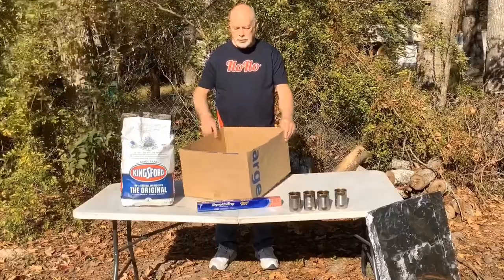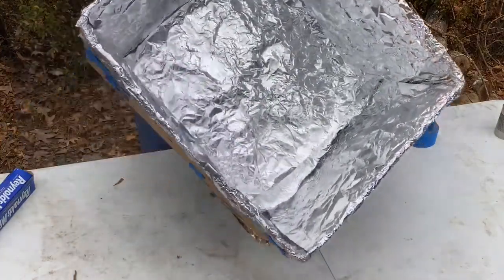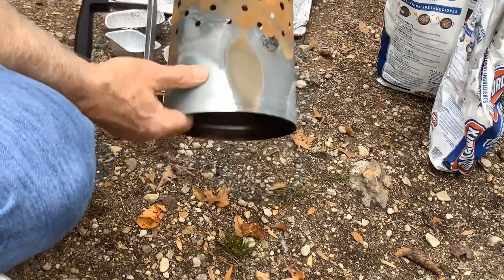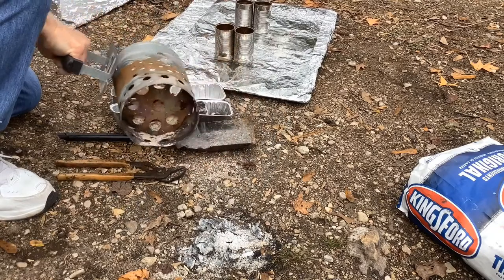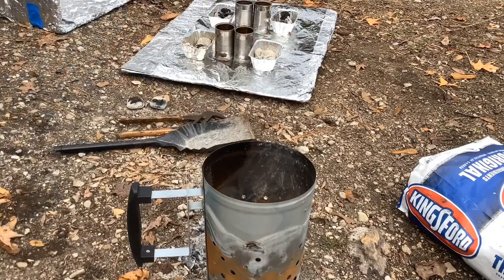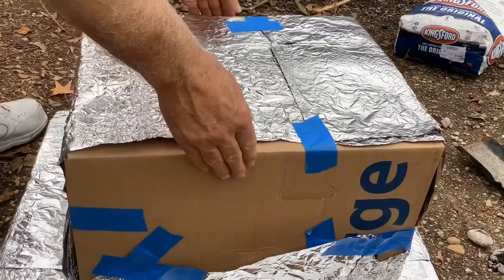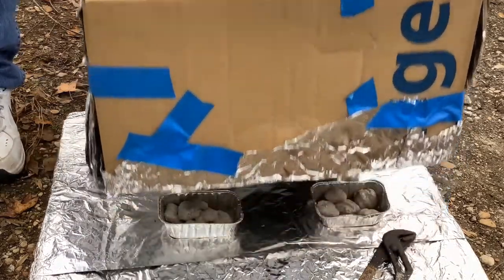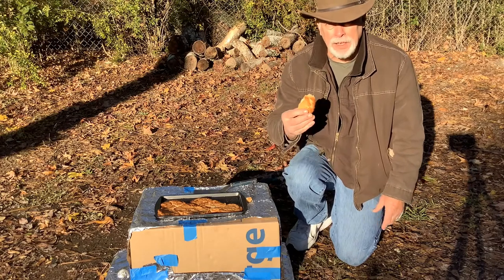Creating An Outdoor Oven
This video shows how to make an outdoor oven with a cardboard box and aluminum foil.